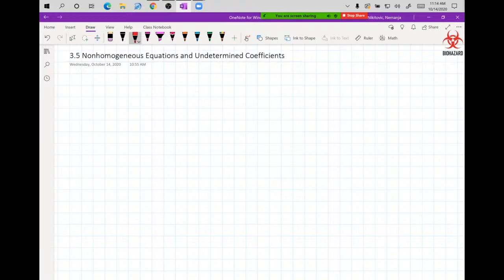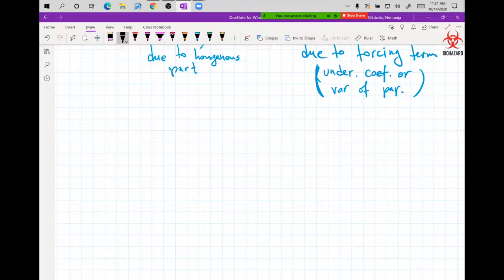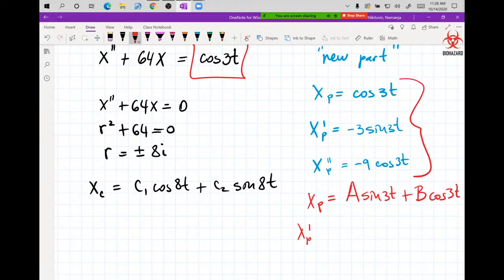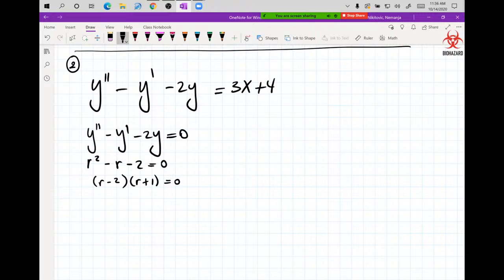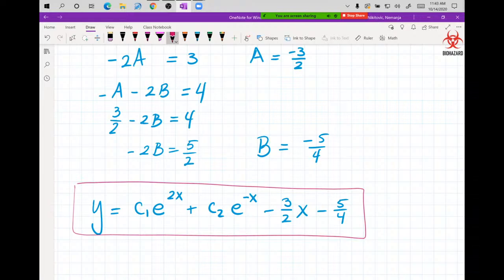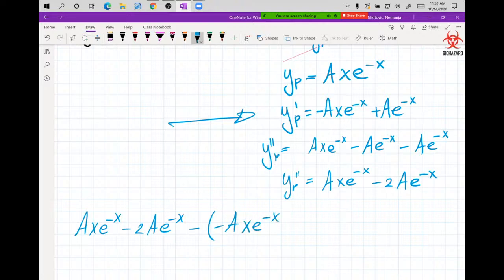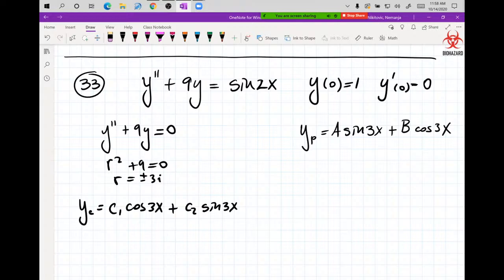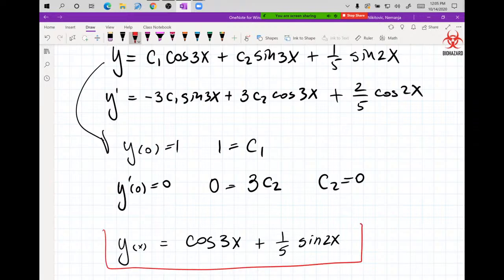Nemanja Nikitovic Live Stream DifEq 3.5 Undetermined Coefficients